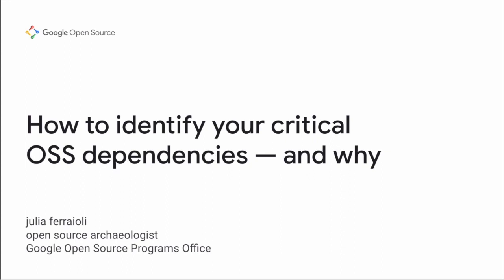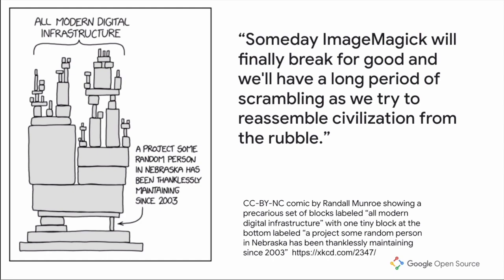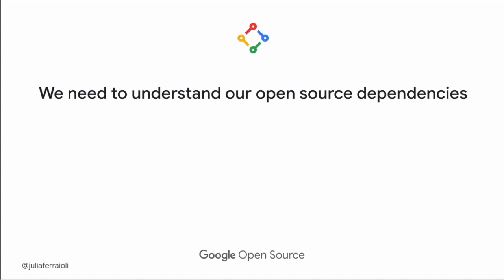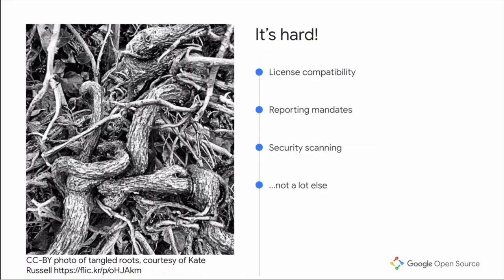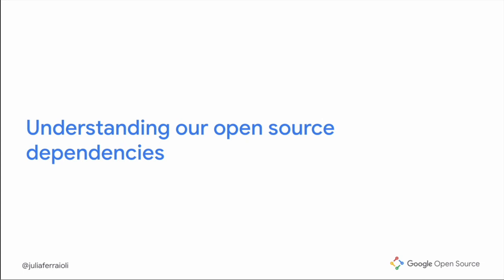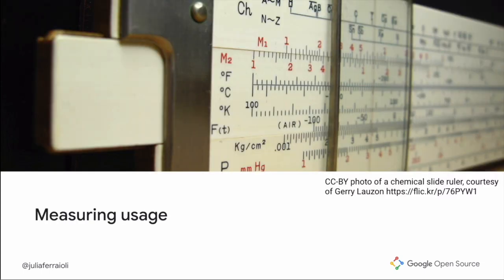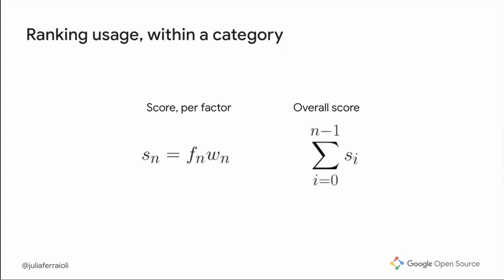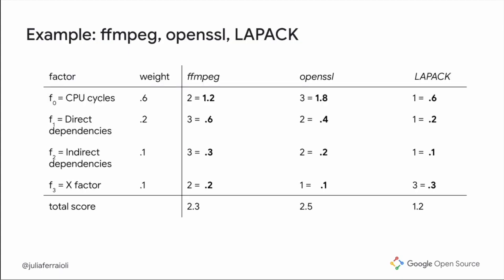State of the Source 2020: How (and Why) to Identify your Critical OSS Dependencies, Julia Ferraioli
How (and Why) to Identify your Critical OSS Dependencies
Julia Ferraioli

Managing open source dependencies is a reality for every company. Too often, we take open source projects for granted, even when they are crucial to our business. In this talk, you’ll learn how to identify your top dependencies and how to judge where you can best deploy your resources to help them be more resilient and sustainable.

Thank you to our Video
 eng@salesforce!